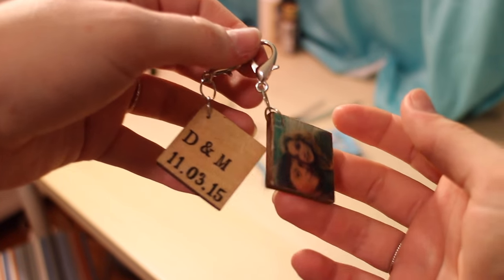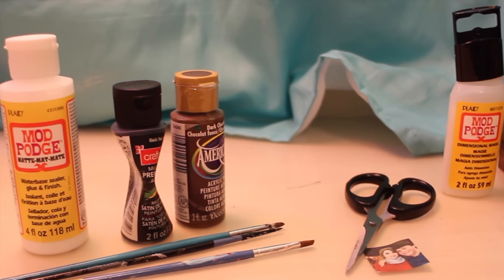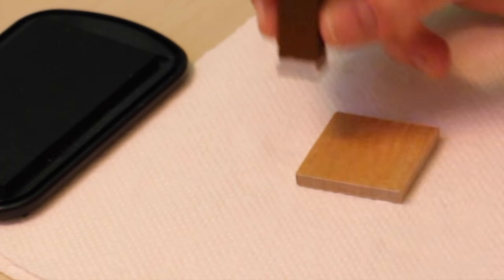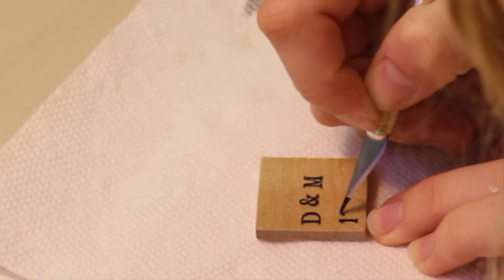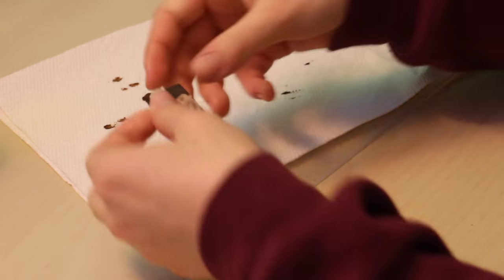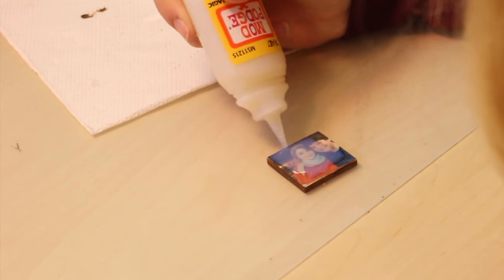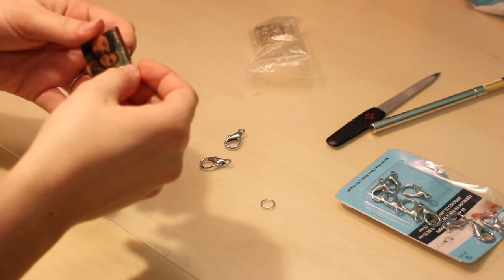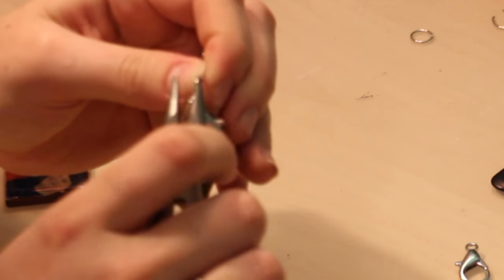DIY Photo Keychain | Gift Idea